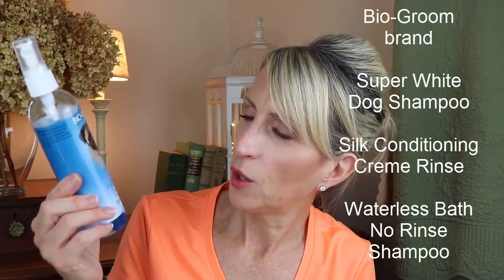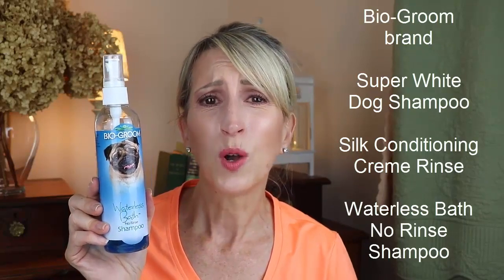DOG PRODUCTS I LOVE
Some of my favorite products for my dog are highlighted in this video!

Bath products that are tear-free and keep her smelling good, food and treats that keep her healthy, and a couple products used in the car to keep her safe.

(One-time use)

Products shown or mentioned:

Bio-Groom Super White Dog Shampoo*
Bio-Groom Silk Conditioning Crème Rinse for Dogs*
Bio-Groom Waterless Bath No Rinse Shampoo*
Merrick Lil' Plates Grain-Free Dog Food*
Thinkers Dog Treats - Chicken*
Thinkers Dog Treats - Duck*
Thinkers Dog Treats - Duck - Value Bag*
Thinkers Dog Treats - Salmon*
Wellness Soft Bites Dog Treats*
Train-Me Treats by CrazyDog*
Car Seat Cover for Pets by BarksBar*
Dog's Extra Car Safety Belt*

CASH BACK WITH RAKUTEN:
Get Cash Back when you shop at over 2,000 stores online!
Nearly every place you purchase from online participates in Ebates/Rakuten.
You’ll also get a cash bonus award after your first purchase.